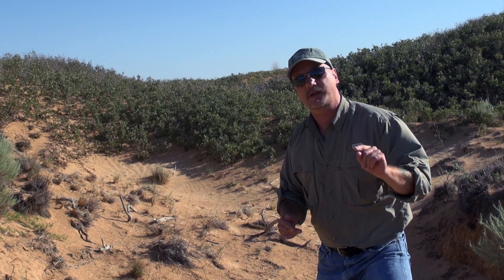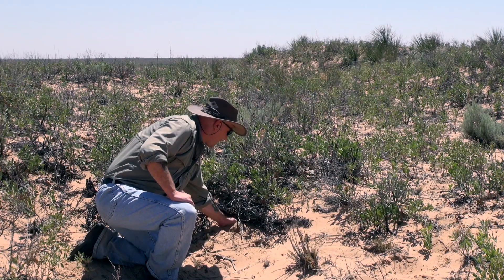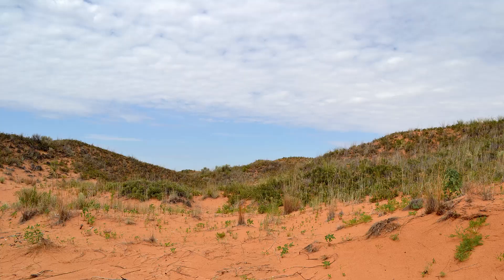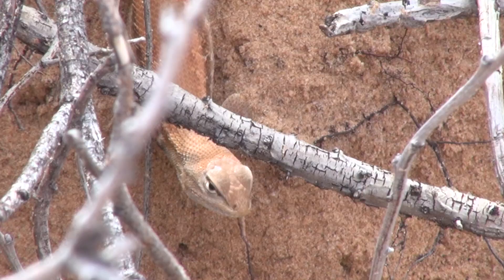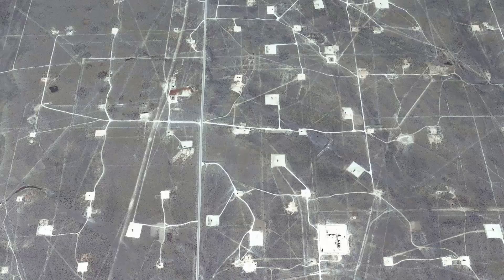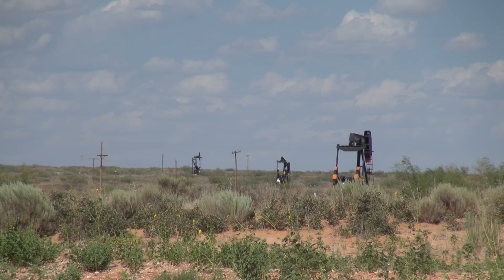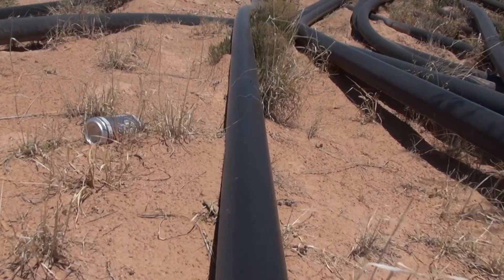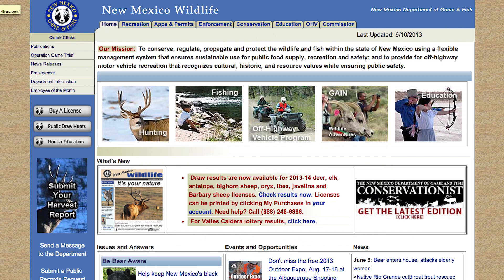Dunes Sagebrush Lizard